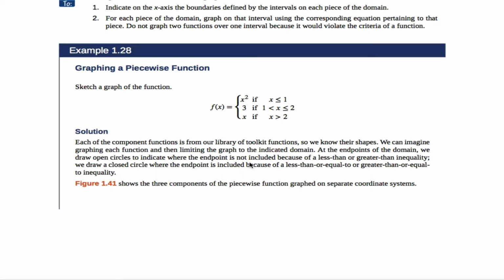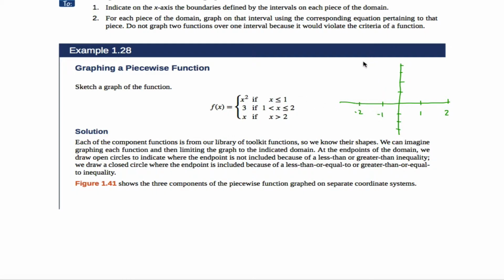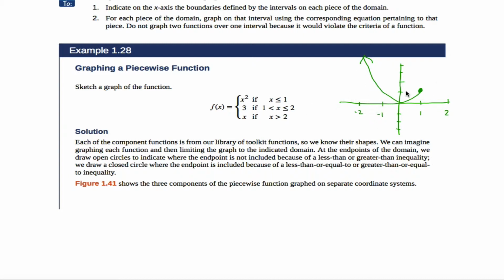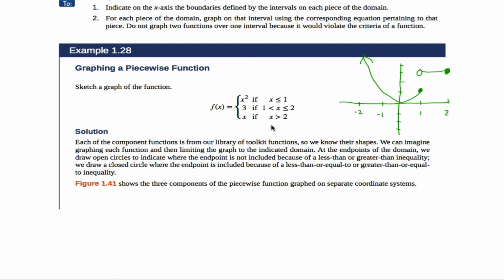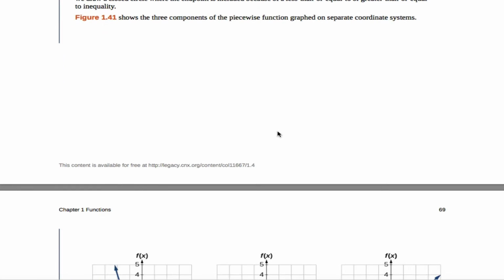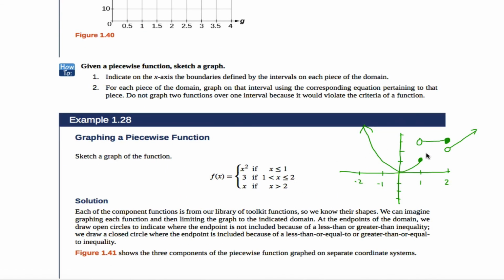OpenStax PreCalculus Example 1.28